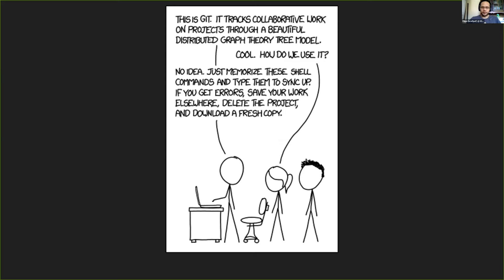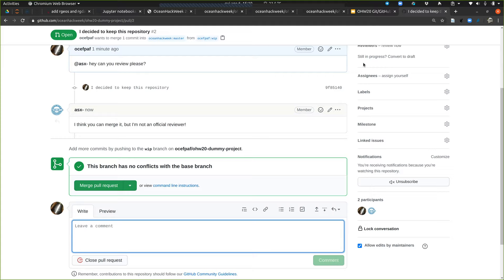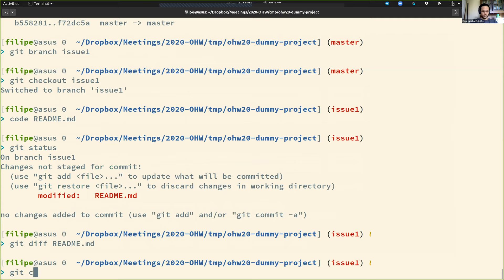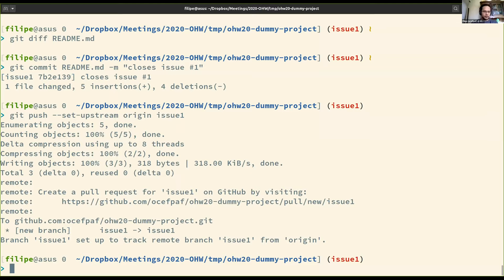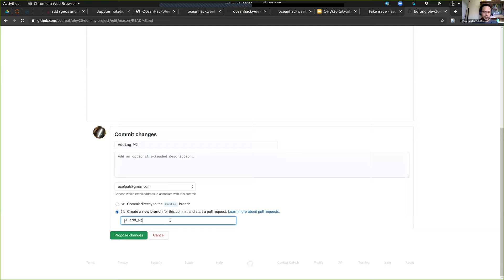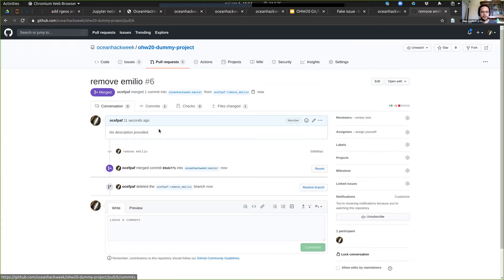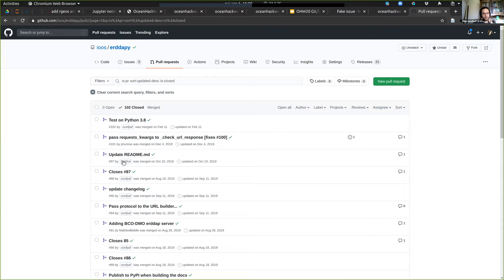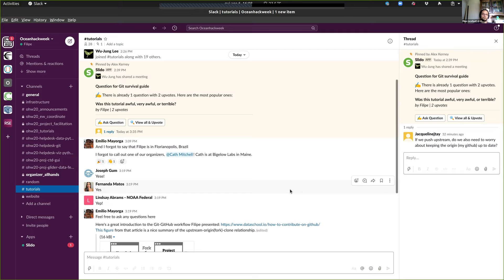Oceanhackweek 2020: Filipe Fernandes - Git/GitHub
As a part of Oceanhackweek 2020, Filipe Fernandes (NOAA IOOS) gives a pre-hackweek tutorial on Git and GitHub.